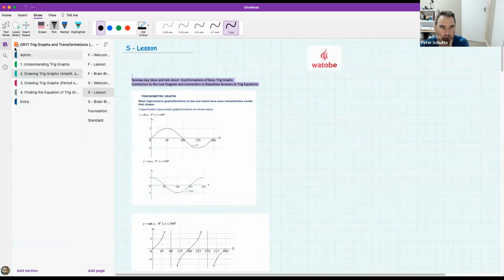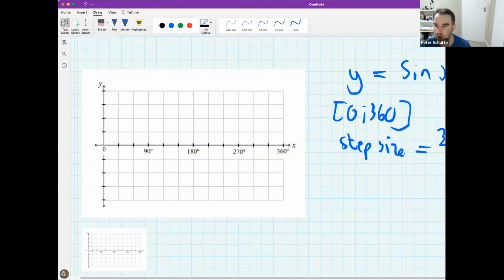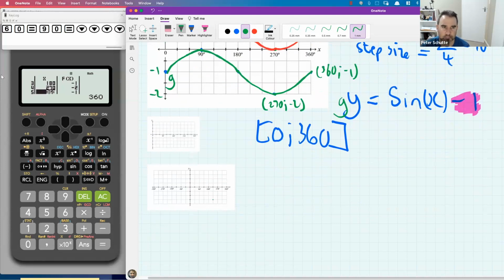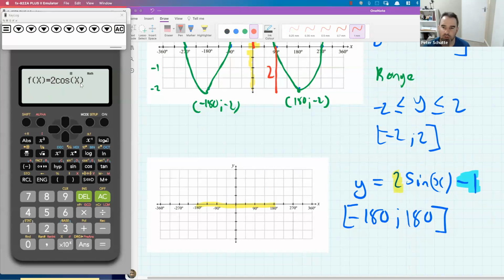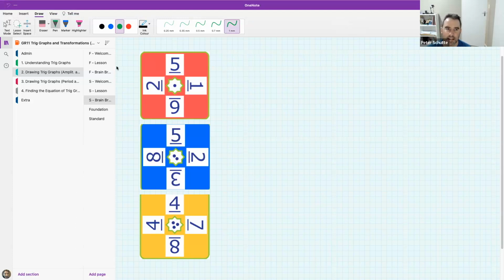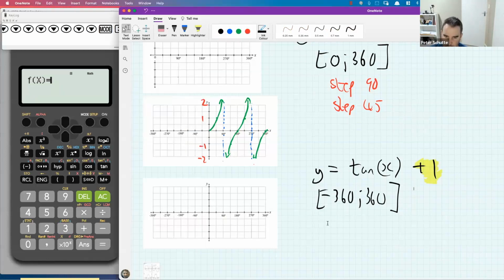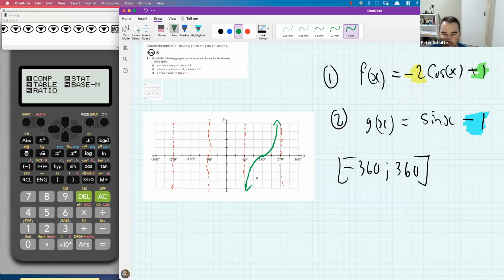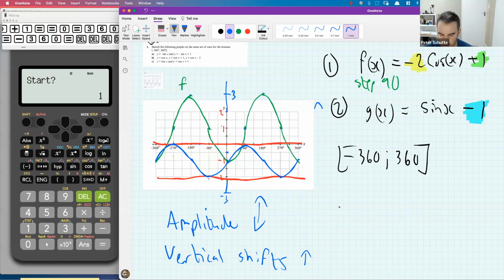Grade 11 -Sin, Cos, Tan Graph: transformations (draw trig graphs: amplitude change, vertical shift)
Grade 11 | functions | sin graph | cos graph | tan graph | transformations | trigonometric graphs | trig functions | drawing graphs | amplitude change | vertical shift |